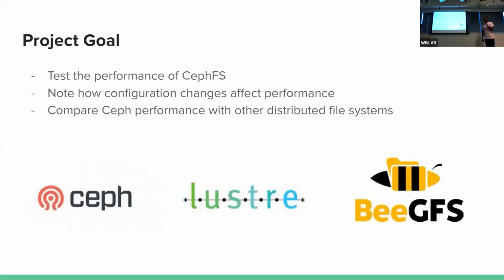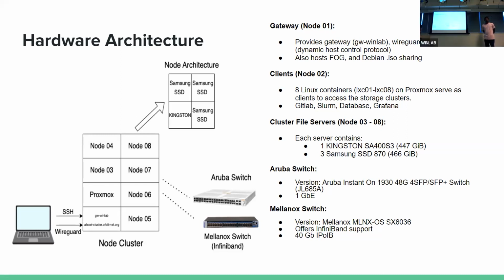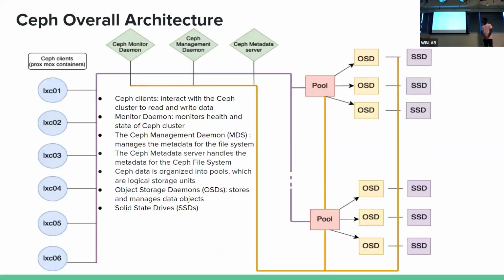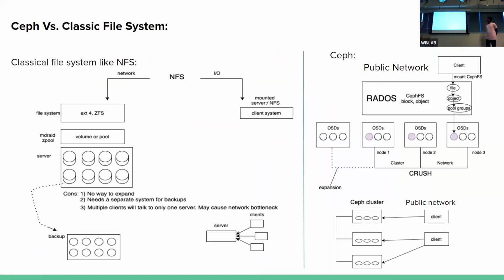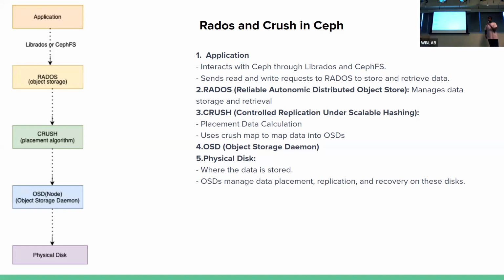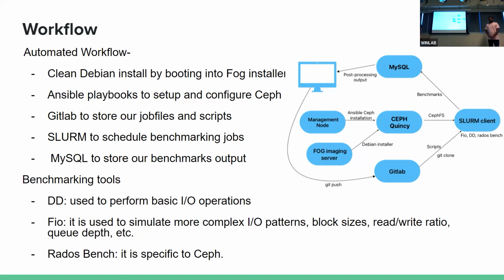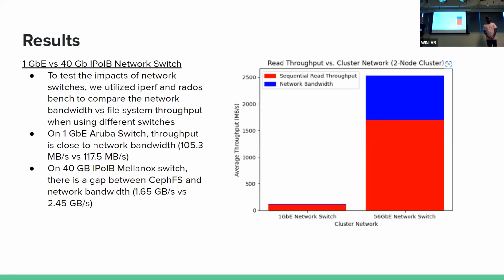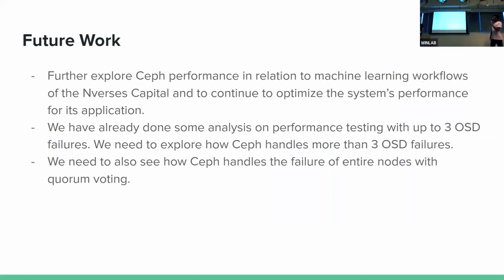2023 WINLAB Summer Internship Presentation: "Distributed Data Infrastructure"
Date: August 10, 2023

Title: Distributed Data Infrastructure

Presenters: Anna Kotelnikov, Keshav Subramaniyam, Jason Zhiyuan Zhang Gyana Deepika Dasara and Samyak Agarwal